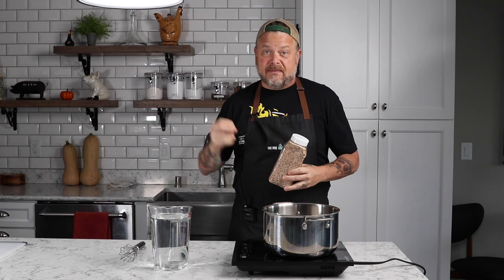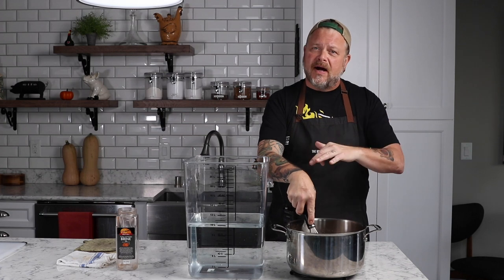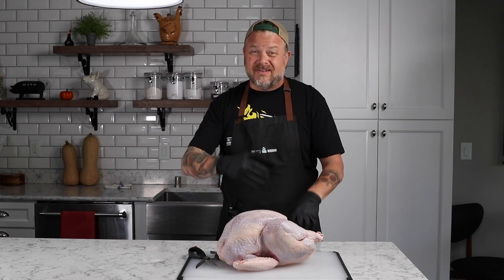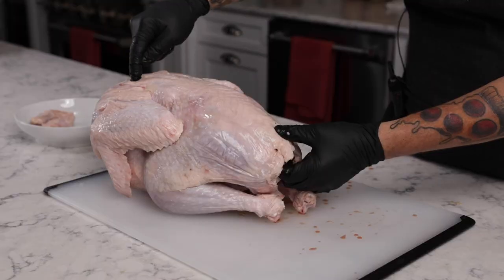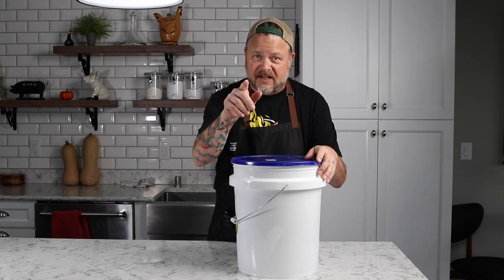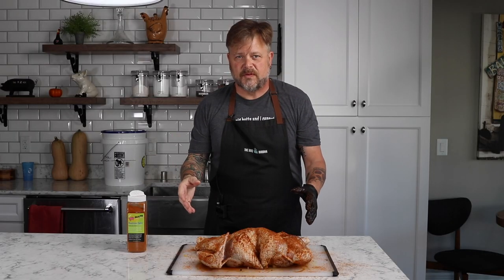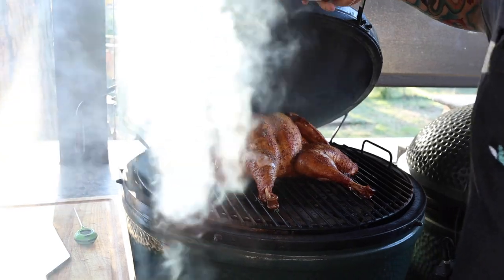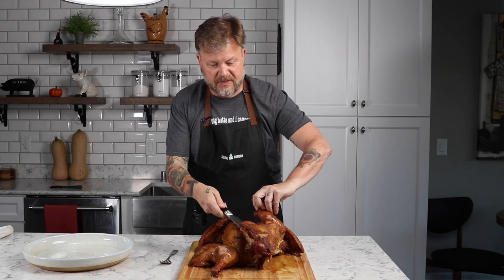Spatchcock Turkey on the Big Green Egg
This 13.5 pound turkey was brined using Dizzy Pig BBQ Company's Mad Max brine and rubbed with their Tsunami Spin rub. Spatchcoked and roasted on my Big Green Egg for 2.5 hours. This turkey will be the perfect centerpieces for your Thanksgiving meal.